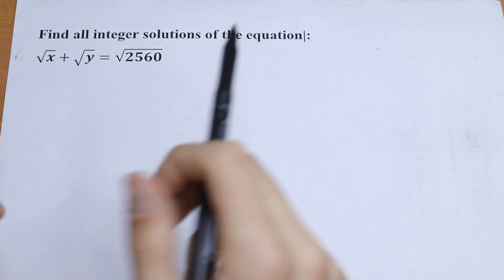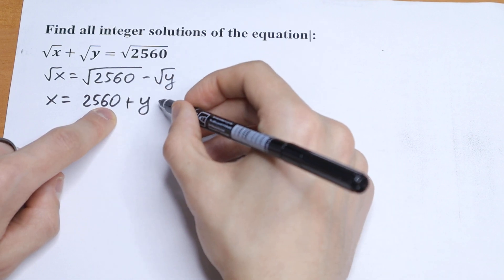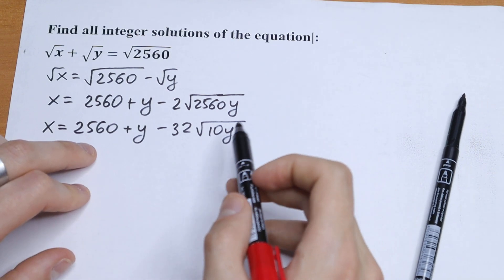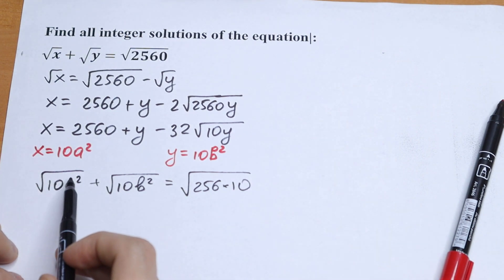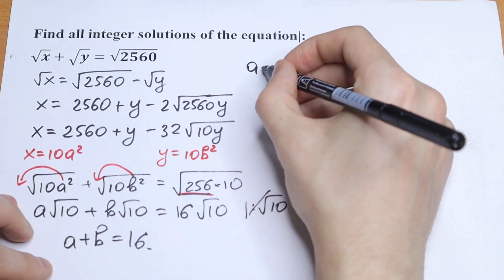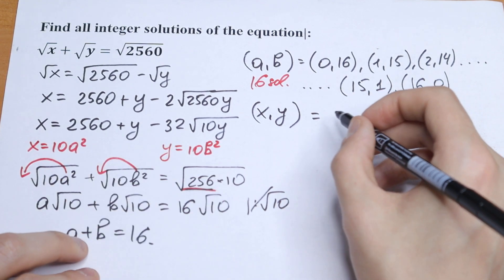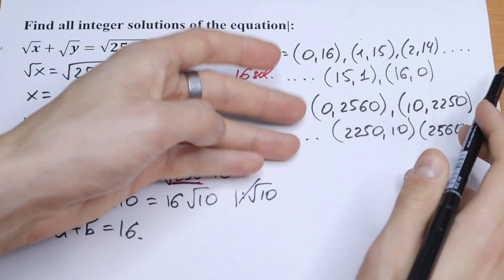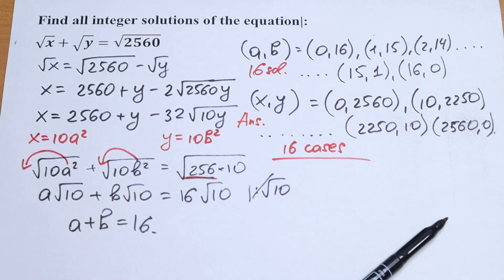Olympiad Maths | You Should Learn This Trick @mathsmood​